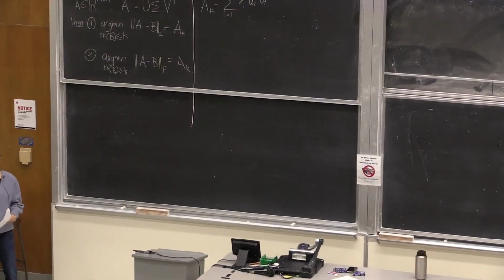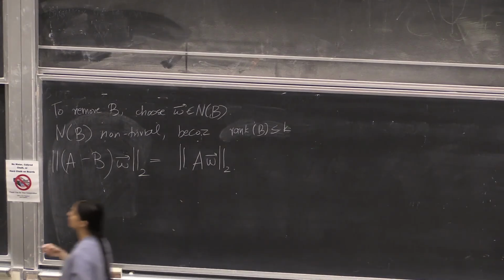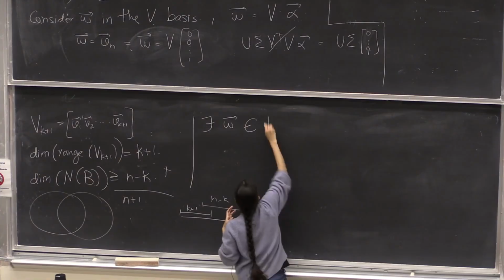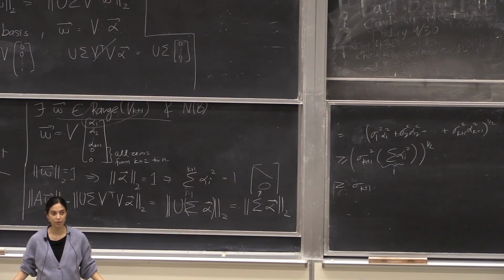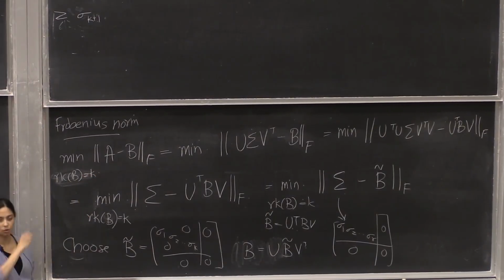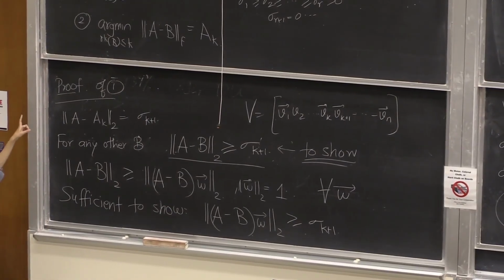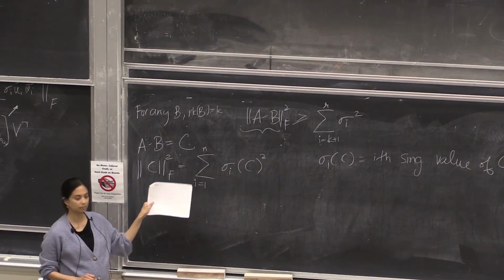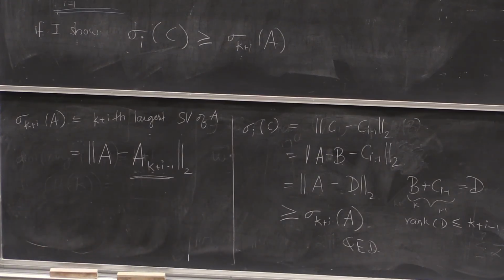tnk nsnr w07